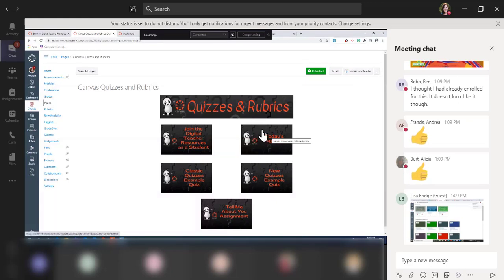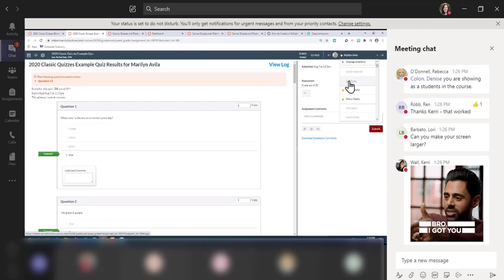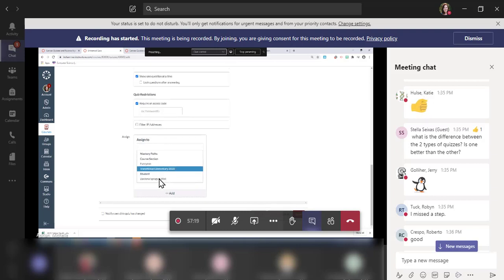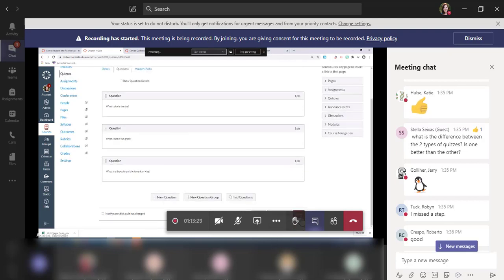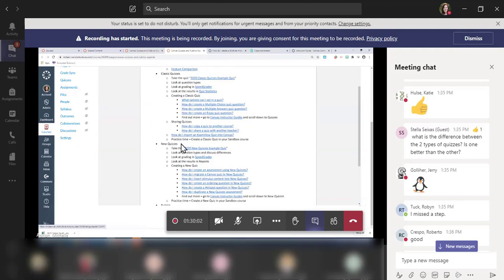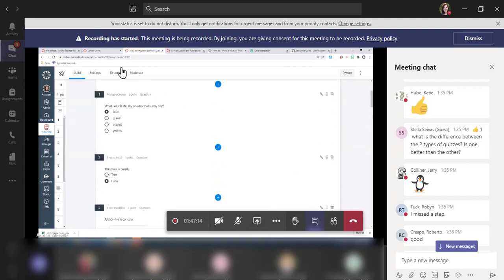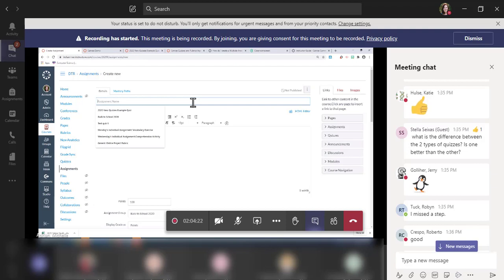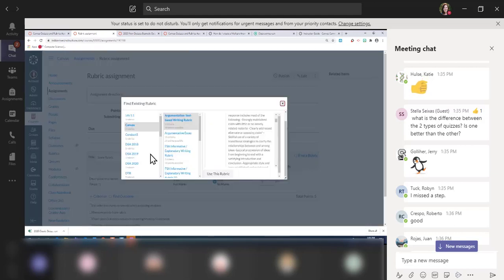Canvas Quizzes and Rubrics - August 2020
No more paper. No more hours of grading. Canvas Quizzes virtually grades themselves allowing the teacher more time to teach while students get instant feedback. We will also be exploring the creation of rubrics for quizzes and assignments. Feedback is key when assessing student learning, and Canvas lets you do it in real time with SpeedGrader and rubrics.